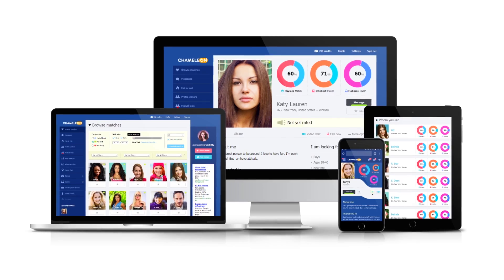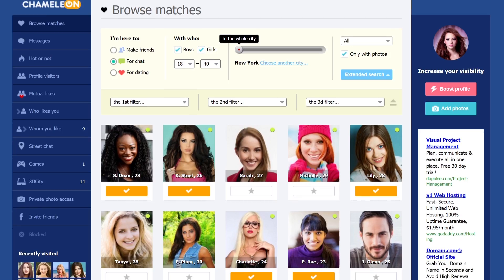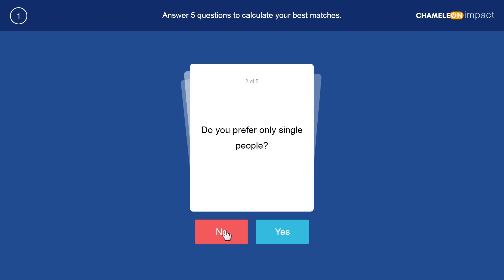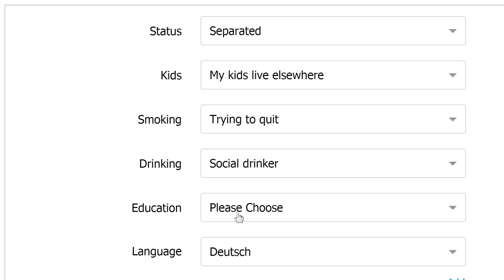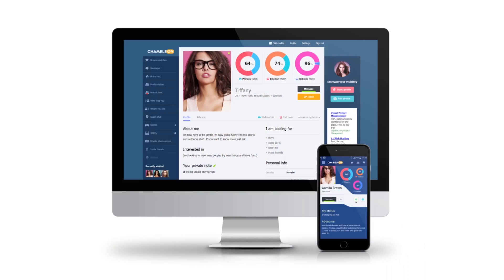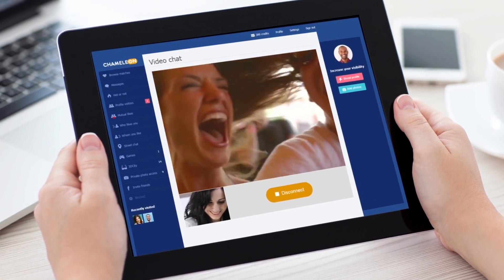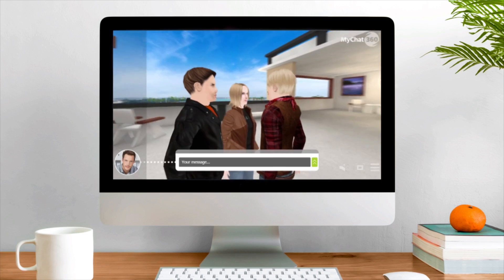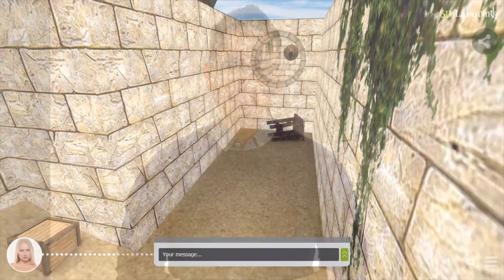Chameleon Dating & Community Software Script, a review of the Chameleon.Impact template 2020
Start your own dating or social networking website today with Chameleon Dating  & Community Engine Software Script by Websplosion, the best social network and dating software up to date!

In this video we review Chameleon Dating Software Script's new template Chameleon.Impact.